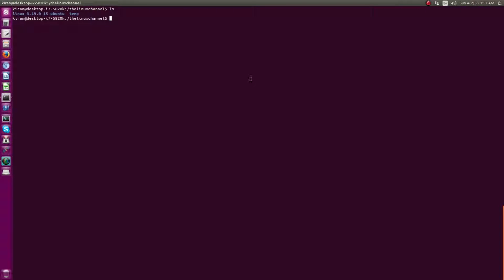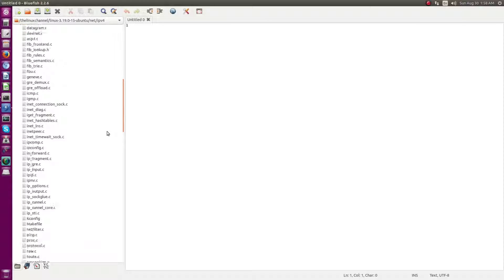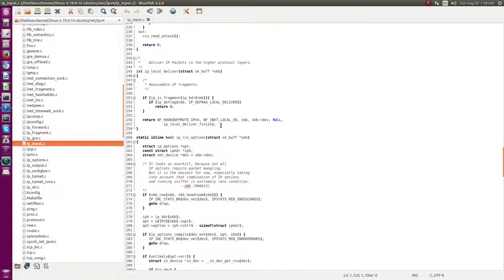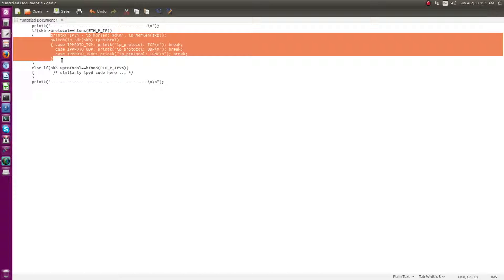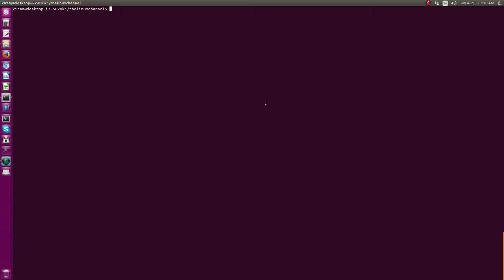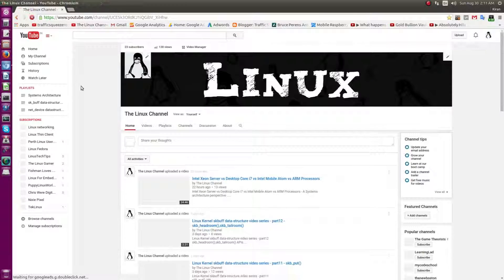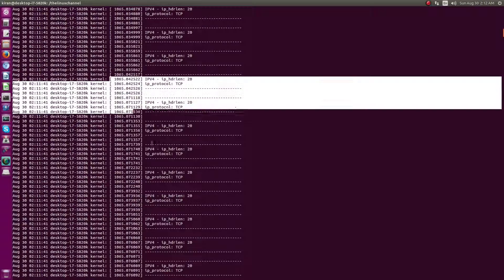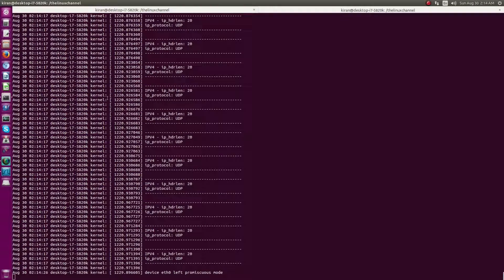Linux Kernel skbuff data-structure - part13 - Parsing sk_buff IPv4 Packet Header and packet contents